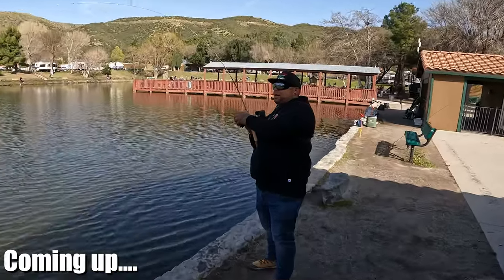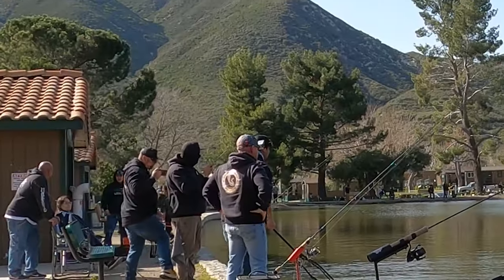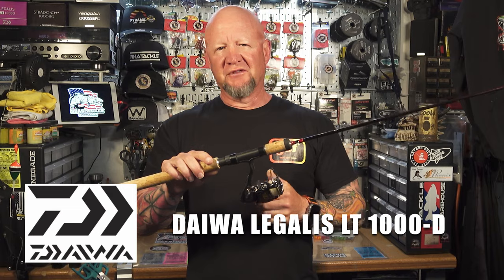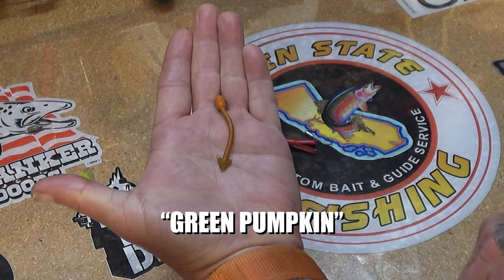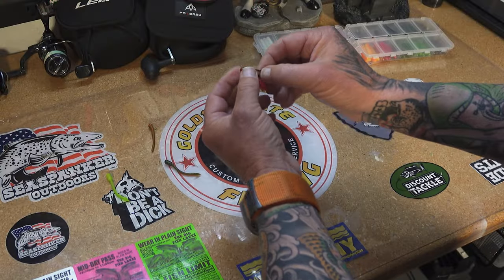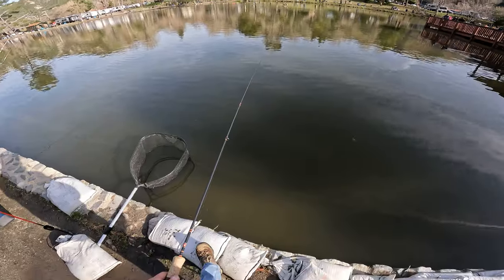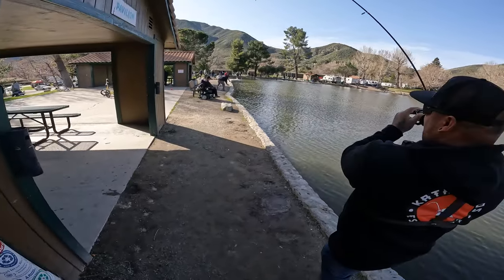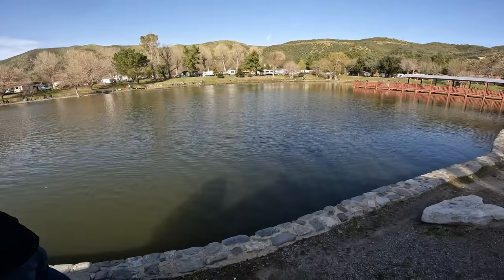How To Navigate Massive Crowds And Still Catch Trout - Trout Fishing Tips And Techniques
Video Chapters
0:00 Coming up
0:24 Trout #1 Dropshot
1:48 Trout #2 Mini Jig
3:18 How To Rods and Reels
6:10 How To Baits and Set Ups
11:10 How To Navigate Crowds
14:14 Monster Trout
17:40 Wrap Up

In this video, we delve into the art of navigating bustling crowds while still landing those elusive monster trout. Whether you’re an angling enthusiast or a novice, our expert tips and tricks will help you maneuver through the chaos and reel in the catch of a lifetime. Join us as we uncover the secrets to success in crowded fishing spots and master the art of landing monster trout. Don’t let the crowds deter you – with the right techniques, you can conquer any fishing challenge and emerge victorious. Watch now and elevate your trout fishing game to new heights!

In this trout fishing video you will see the techniques I use to  regularly catch trout including; how to fish mini jigs, how to fish spoons, how to fish the double dropshot, and tips and tricks for using bait set ups for trout.

I am currently a Pro-Staffer with WaterLand Co. Fishing Optics and Golden State Fishing. Below are links to their on-line shops. I hope you enjoy their products as much as I do.

WaterLand Co. Fishing Optics off will be applied automatically when using this link.